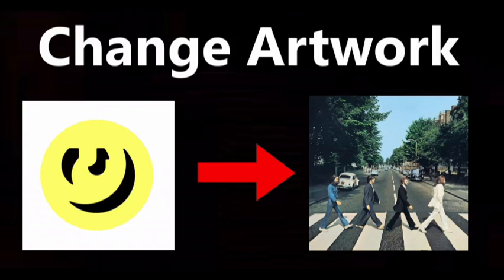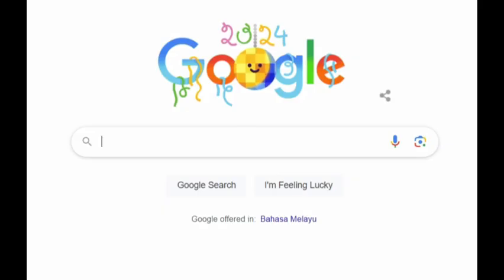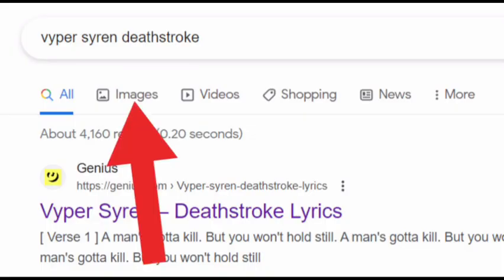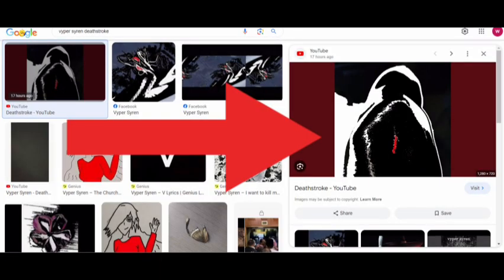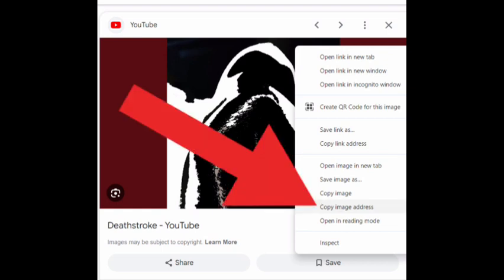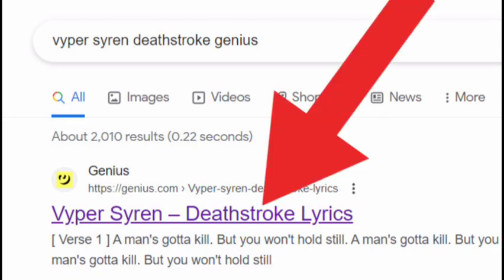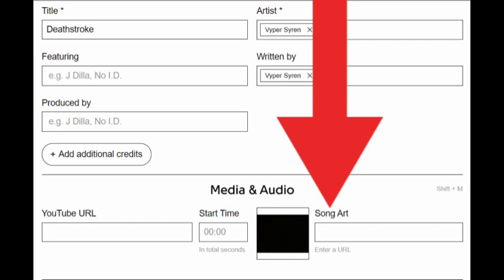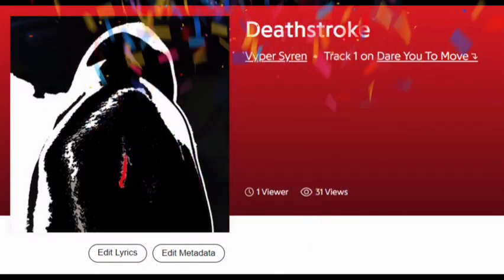How to change Song Artwork on Genius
In this tutorial I will show you how to change your song artwork on Genius

0:00 Intro
0:08 Part 1
0:26 Part 2
0:46 Take note